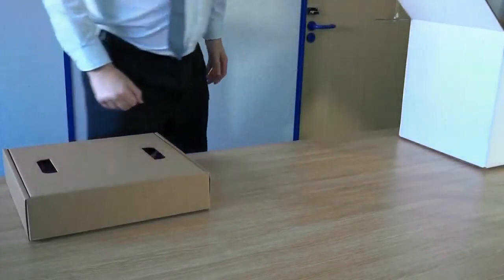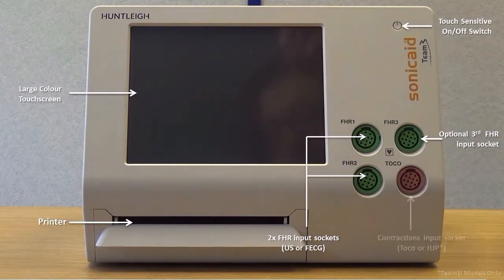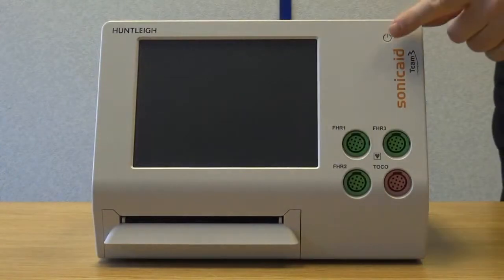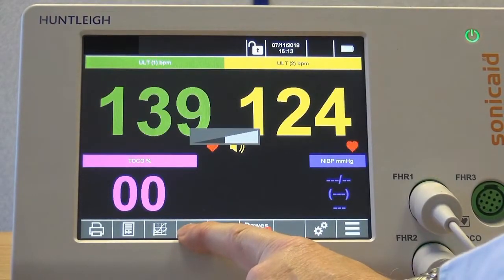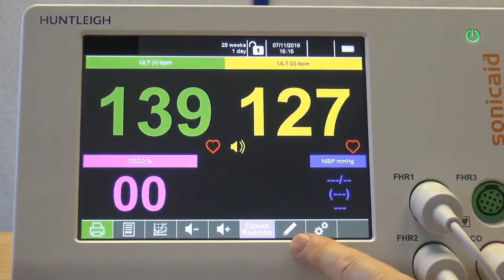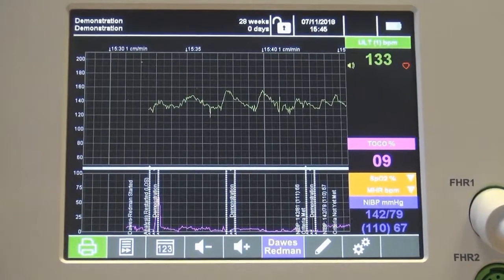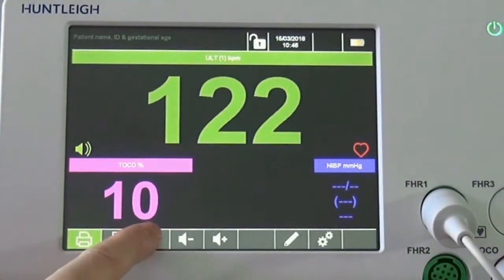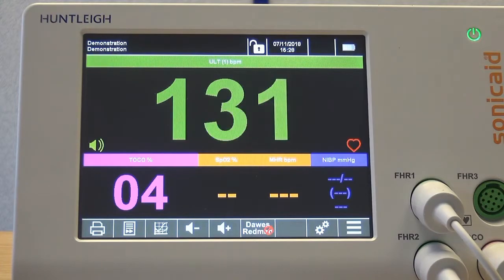Οδηγός Εκκίνησης Sonicaid Team 3 Fetal Monitor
Οδηγός Εκκίνησης & Λειτουργίας του Καρδιοτοκογράφου Sonicaid Team 3 Fetal Monitor.